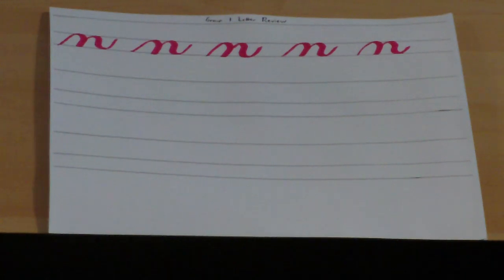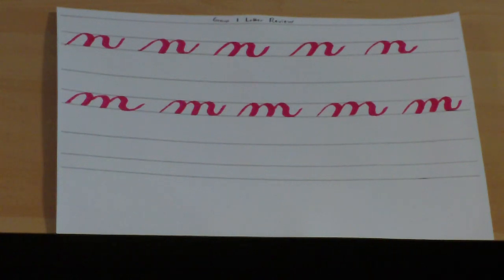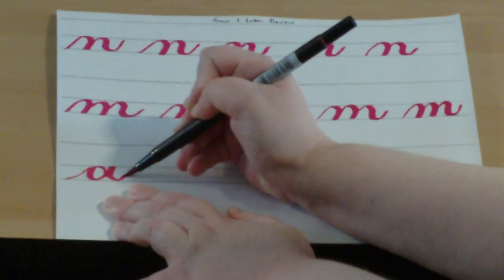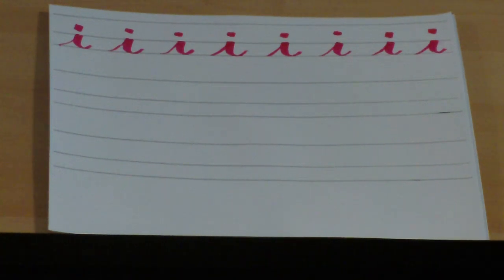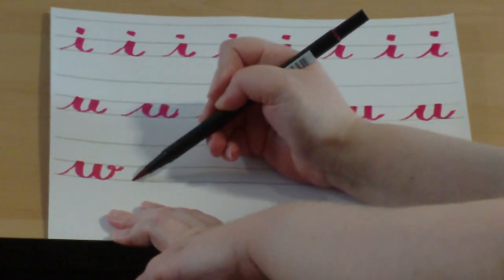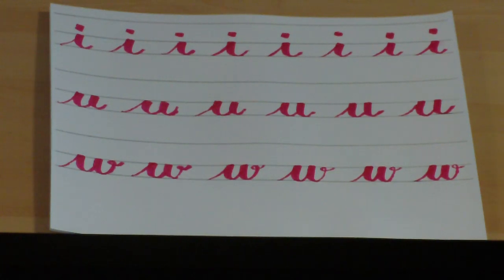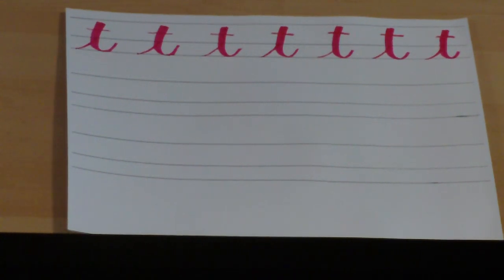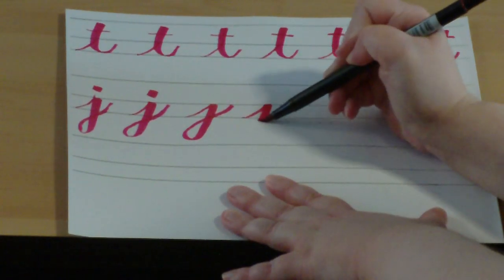Artful Calligraphy Video 33 - Group 1 Letter Review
In this video, we will review the first group of lowercase letters that we previously learned.